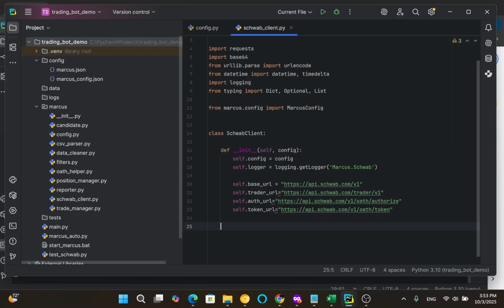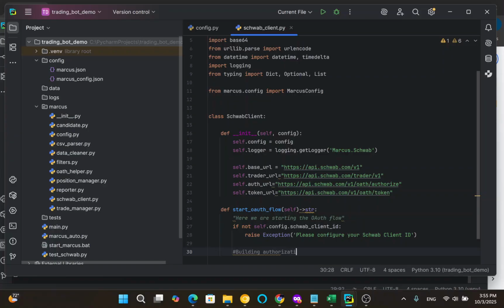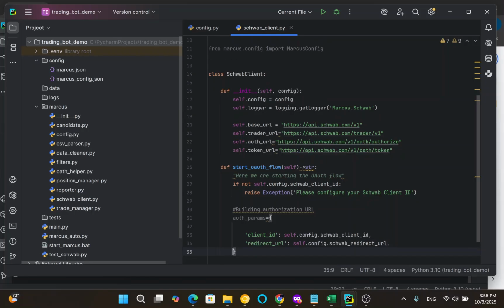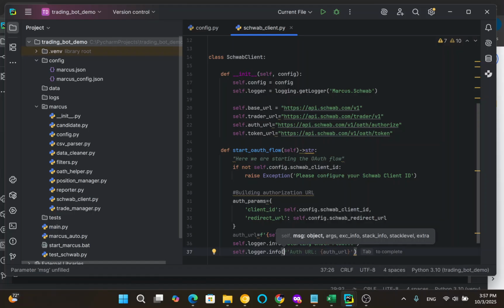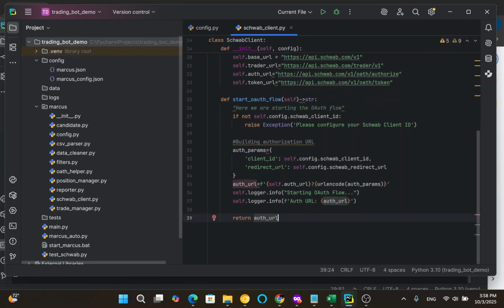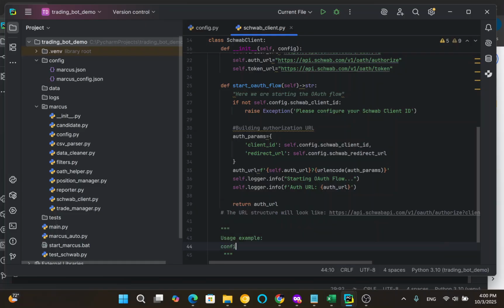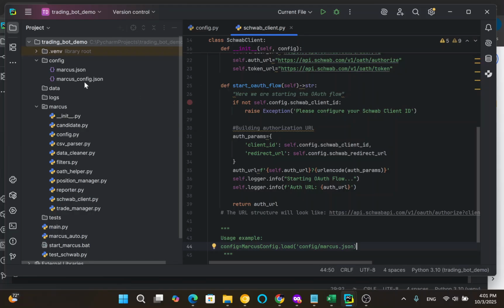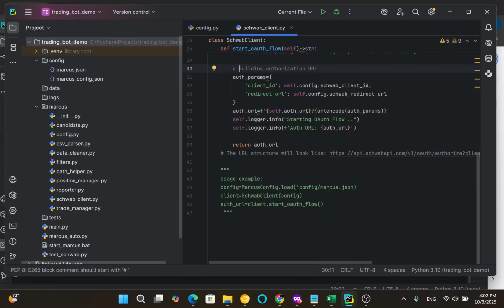Marcus Episode 9 Start OAuth flow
In this video we will start working on a crucial part of our application: Authentication flow. We will need to implement the flow connecting to Schwab's authentication URL, helping the user to login with their credentials on the webpage and acquire authentication token from Schwab and saving it in our code for the smooth session